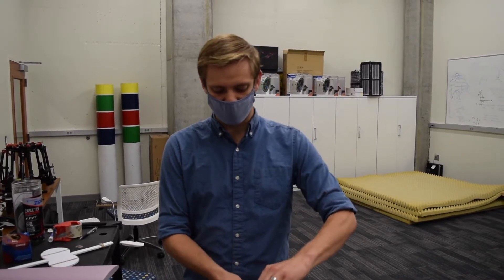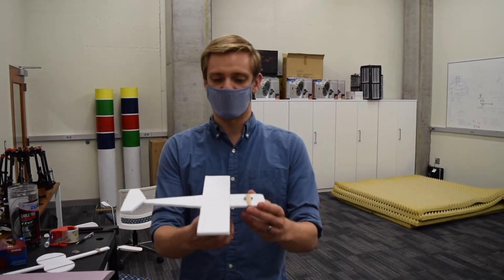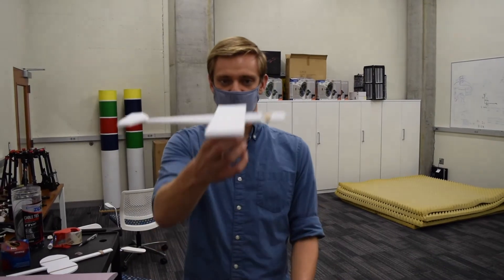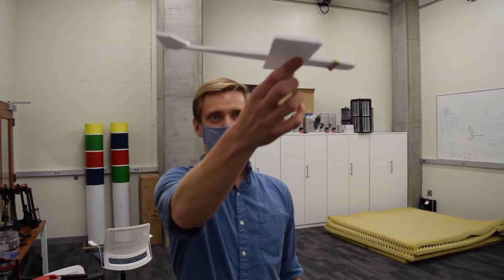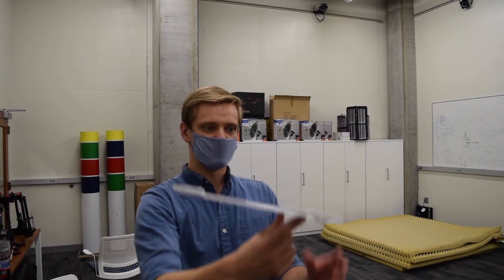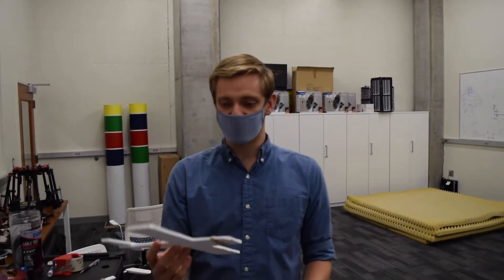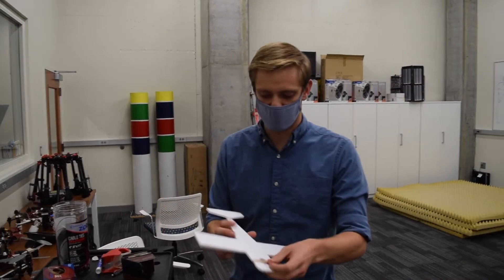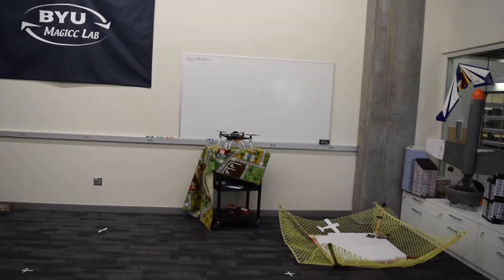Episode 3: Your Airplane's Center of Mass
Why do some designs fly better than others? In this video, we explore how the center of mass affects an airplane's performance, as well as how to fix unbalanced planes to make them fly better.